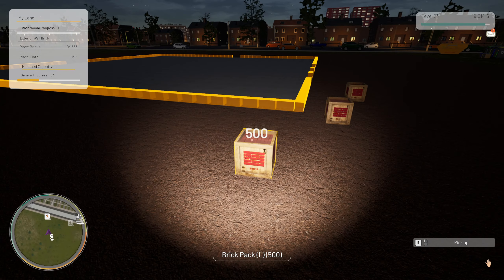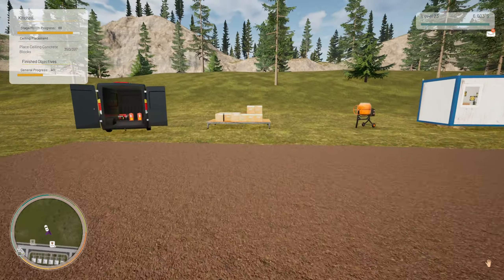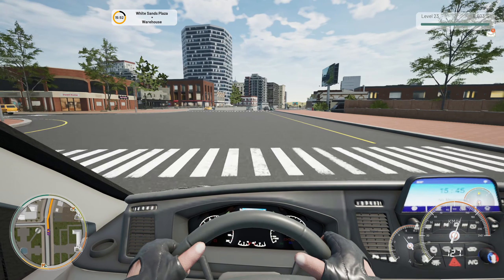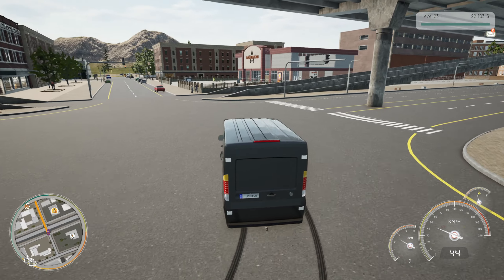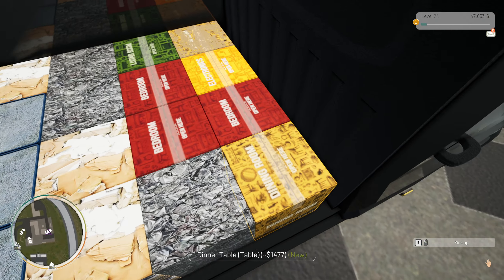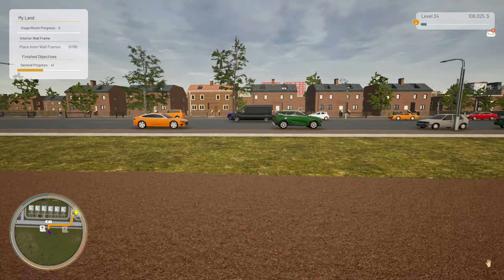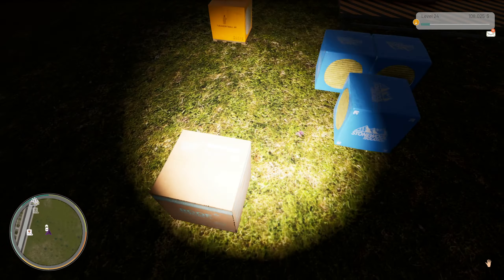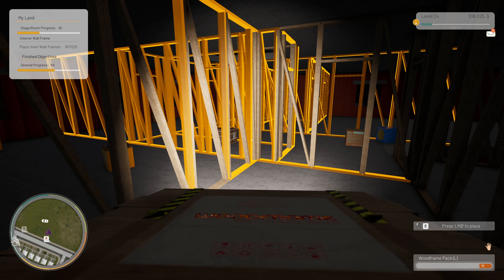ContractVille | Episode 34 | Build time!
Hello everyone, jumping into ContractVille today, a game that blew my mind!  I hope you enjoy,
Cheers.

"Start almost penniless and create your own journey. Demolish, build, decorate and purchase your own land. Build your own design, decorate and sell by auction. Create your own company and do all of this with your friends up to 4 players CO-OP in an open-world."

Setup:
MB - Asus Prime H510M-E
CPU - i5 10400F
GPU - Asus 3060Ti
Ram - 64GB Corsair DDR4
PSU - 750w Corsair
Storage - 1tb SSD NVMe, 2tb SSD, 4tb HDD
Cooling - Cooler Master Hyper 212, push pulled with Arctic P12 PWM RGB's
Case - Fractal Design Torrent RGB in white.
Fans - 2x 180mm RGB Fractal, 3x 140mm RGB Fractal, 1x 120mm RGB Arctic P12
aRGB - Razer Chroma Controller
Mouse - Logitech G502 Hero
Headphones - Wan'er Linsoul Tangzu IEM's (LOVE)
Keyboard - RedDragon K552 RGB
Monitors - AOC 32" 2K & Neutron Lab 27"
Monitor Stand - Elived Vertical Stack Stand
Mic - Rode Podcast
Audio - GoXLR Mini
Button Board - StreamDeck XL
Wheel - Logitech G29
H-Shifter - 6+R non branded (LOVE)
Range Splitter - Muge Racing